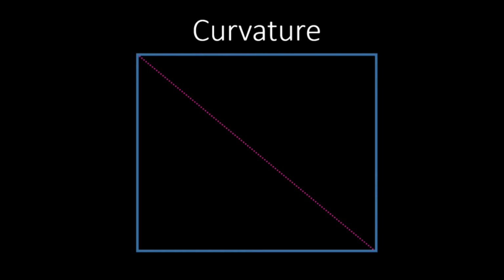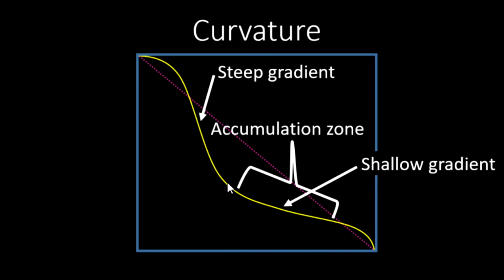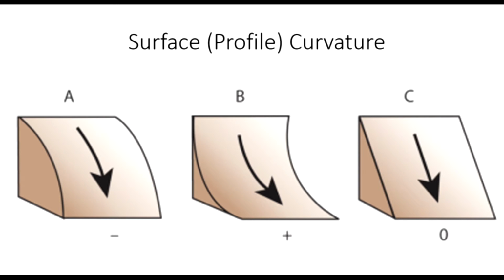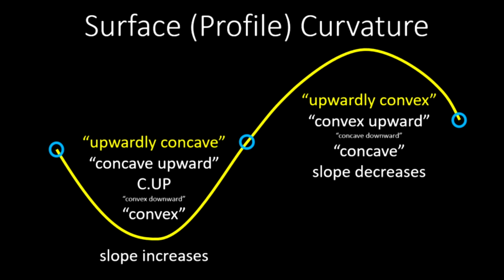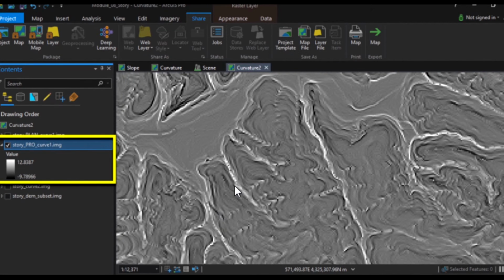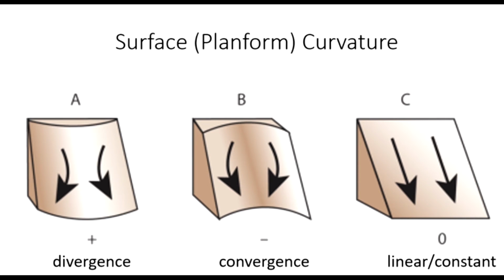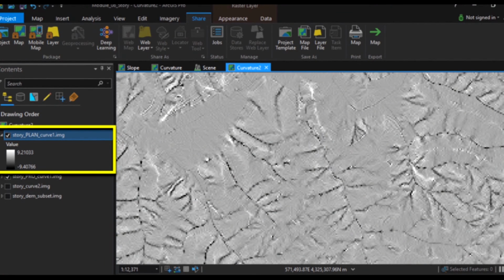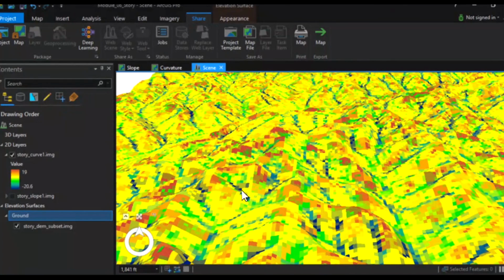Video 8.2 (Curvature)